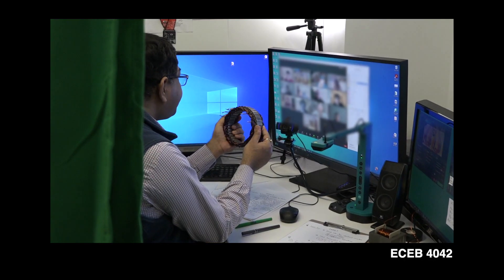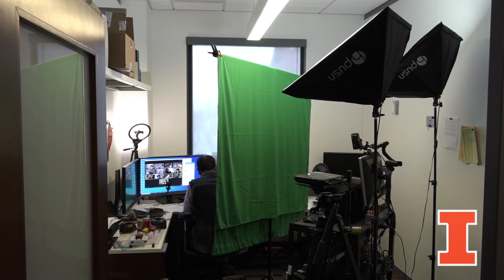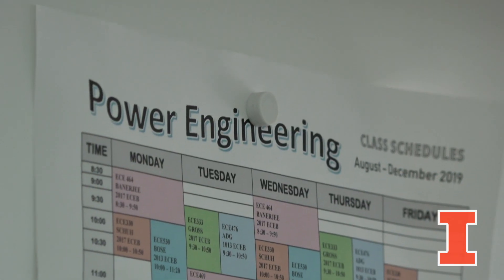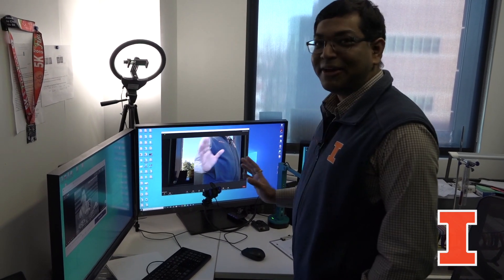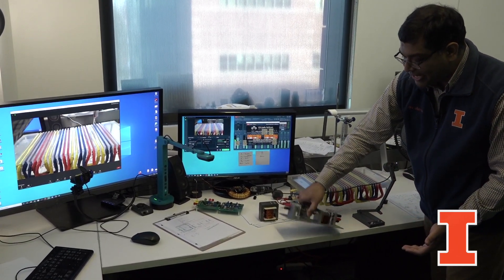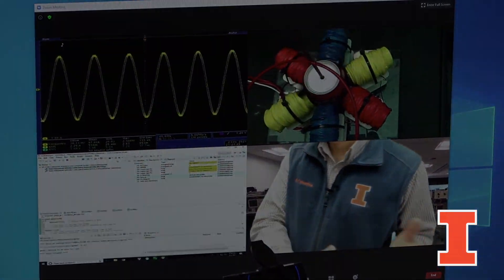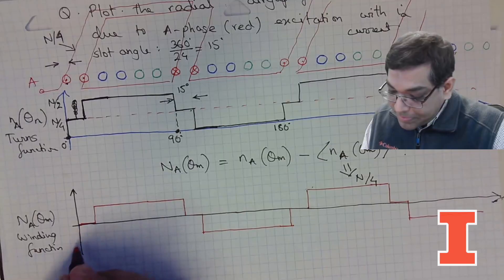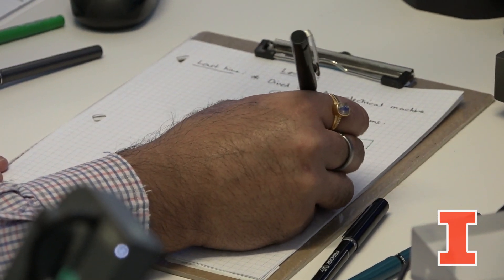Arijit Banerjee: Engaging students during the pandemic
Assistant Professor Arijit Banerjee demonstrates his remote-teaching setup during the pandemic and offers advice to students.

"I love to teach and learn. My mission is to show my students the boundary of textbook knowledge. I want to help teach students to be great designers, confident in building, skilled in making tradeoffs, and visionary in their engineering solutions. I want them to succeed by helping them develop skills to model, analyze, design, synthesize, build, test, and debug. I draw from my academic, research, and industry experiences to embolden students to learn and build connections to real-world engineering systems where observations often do not equal “classroom” expectations." - Arijit Banerjee